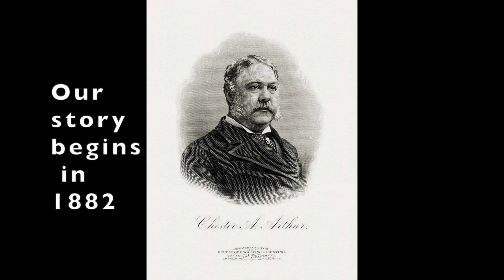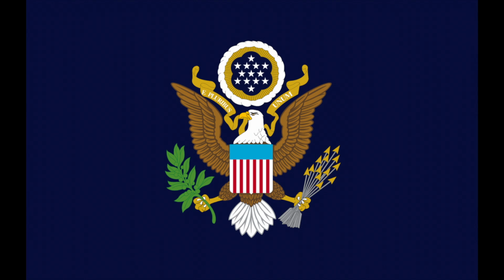The Presidential Flag: Its origins and strange development. [Abridged Version]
All of the media used in this video is in the public domain.

Here is an abbreviated history of the U.S. Presidential flag including all historical designs, interesting facts, and frustrating details about the excruciating process of finding a design that made everyone happy. This video is great for kids, classes, students, study-happy children, and lovers of history, American History, and Presidential History in general.

U.S. Military
Mormon Tabernacle Choir and West Point Band

***I do not claim ownership or rights to any of the media used in this or any other of the channel’s videos***

All of the media used on this channel, be it music, images, information, or other forms of media are public domain unless stated otherwise
(i.e., if credit is given for or to an image’s origins or creator).

Fair use is a doctrine in United States copyright law that allows limited use of copyrighted material without requiring permission from the rights holders, such as for commentary, criticism, news reporting, research, teaching or scholarship.  It provides for the legal, non-licensed citation or incorporation of copyrighted material in another author’s work.  (U.S. Copyright Office)

All media produced and distributed by the official Presidential History Productions channel and its affiliates is presented either free of Fair Use because the media has entered the public domain or under specifications/provisions for commentary and criticism of United States Fair Use legislation.